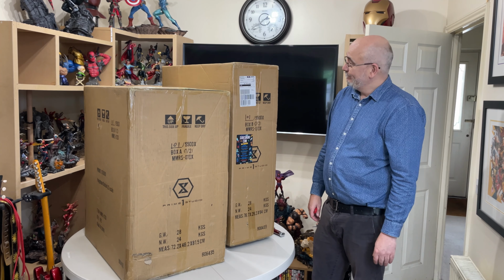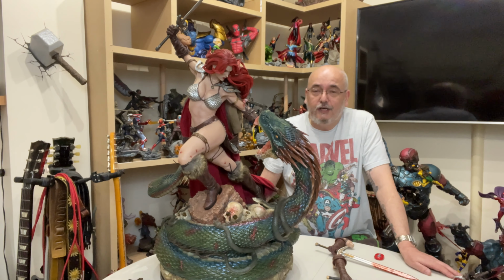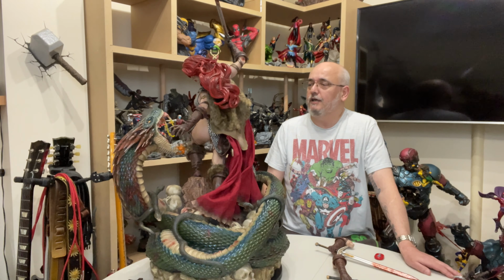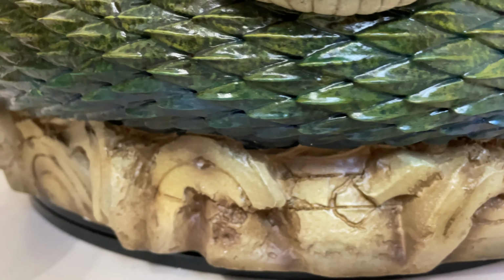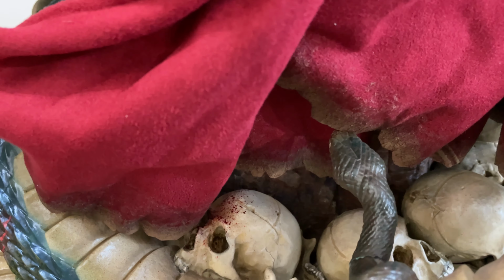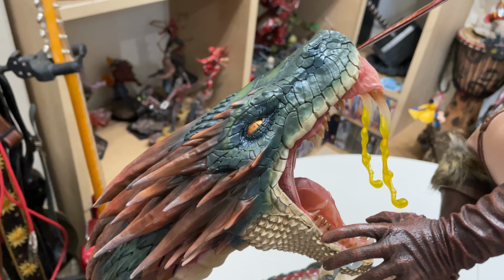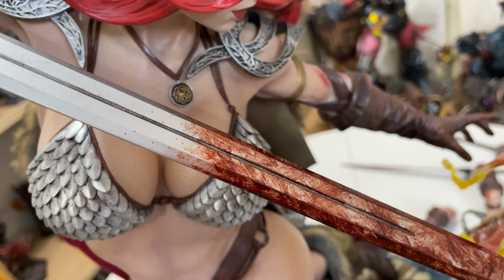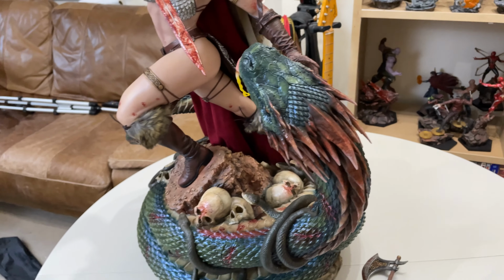Red Sonja Statue Unboxing and Review by Prime 1 Studio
Today Outlaw Pete unboxes the Red Sonja Statue by Prime 1 Studio!